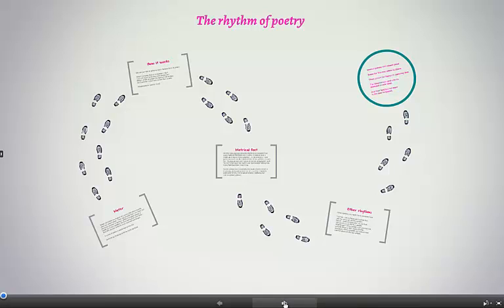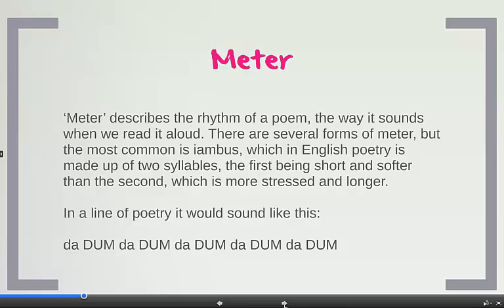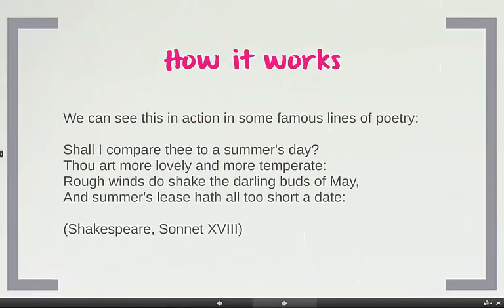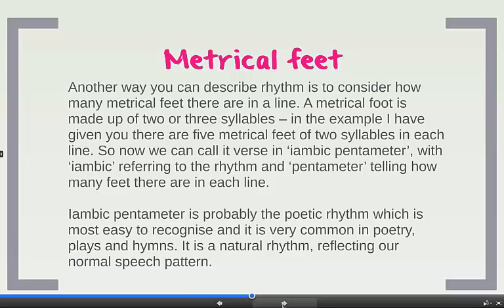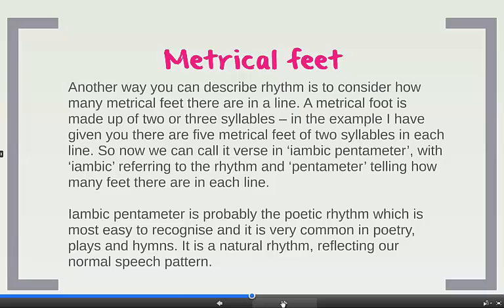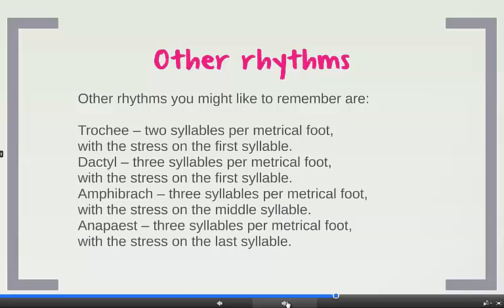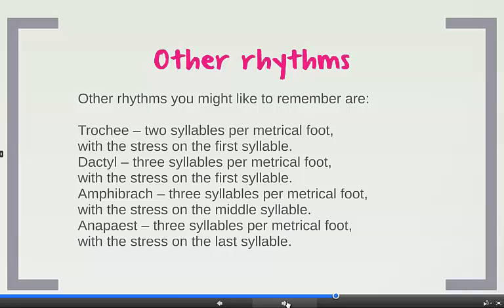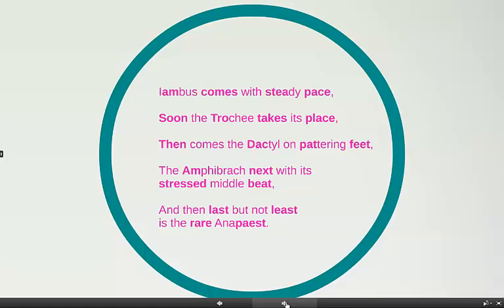The Rhythm of Poetry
How to spot rhythm and how to describe it.